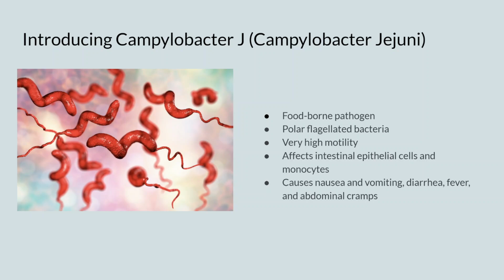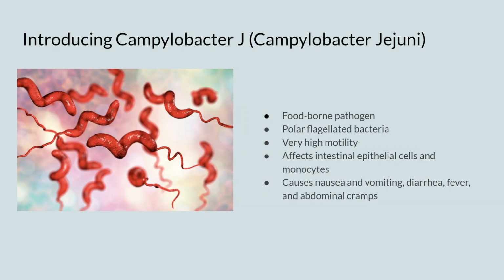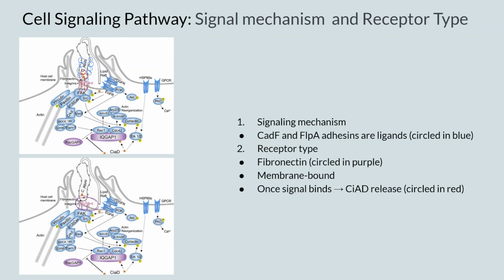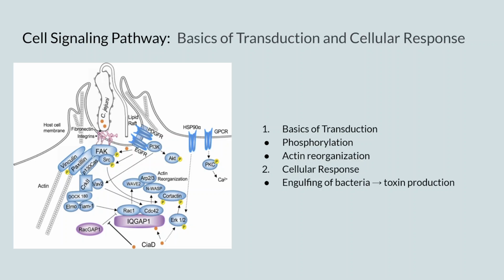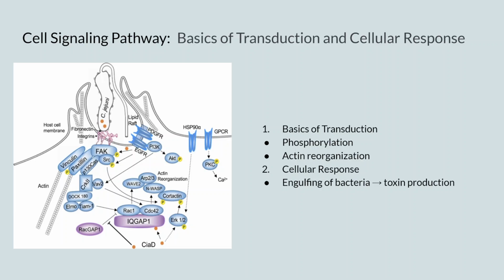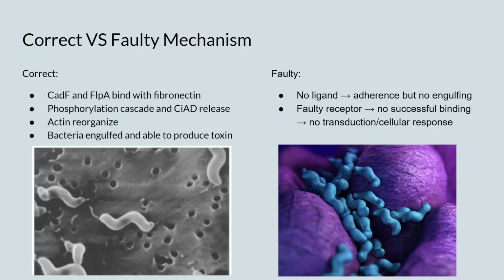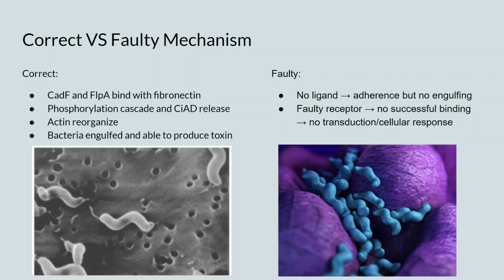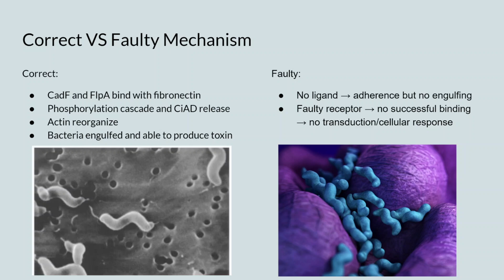Campylobacter Jejuni and Cell Signaling